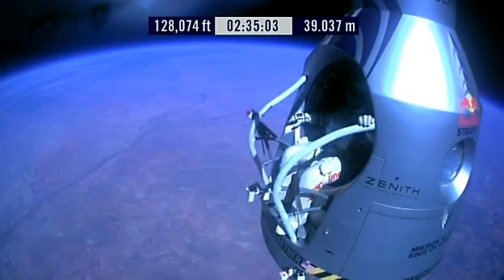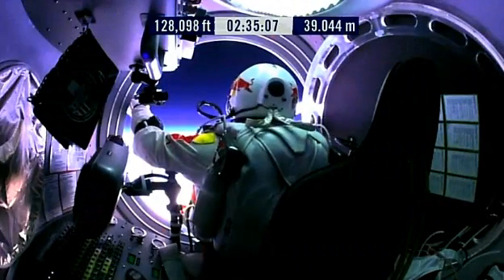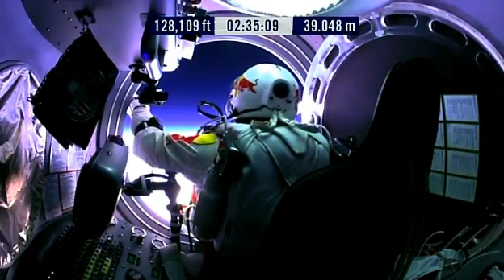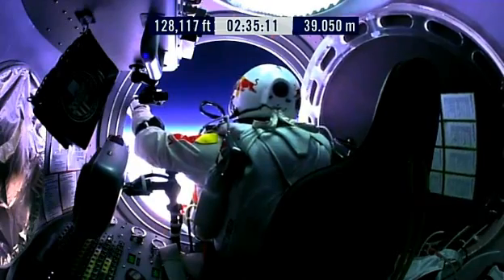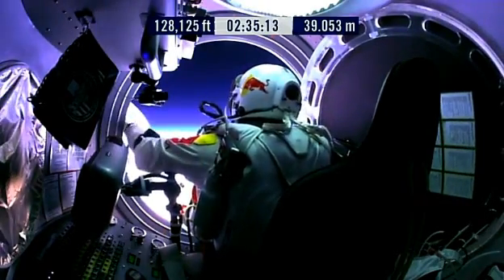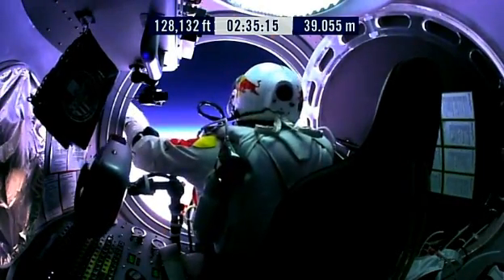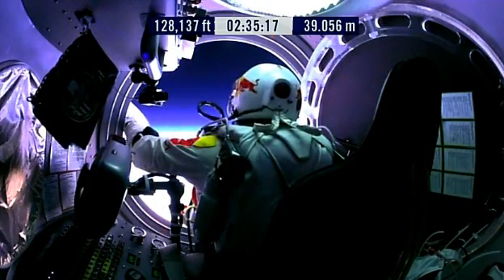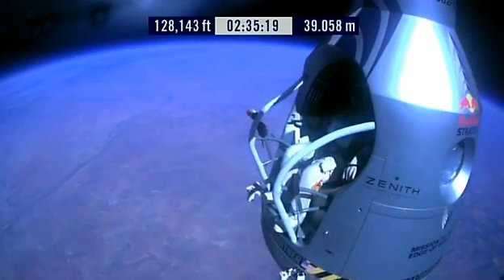Stratosfera widok z ok 39000 metrów nad ziemią - przygotowanie do skoku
Widok stratosfery jaki można było obejrzeć podczas przygotowania do skoku Felixa Baumgartner - Red Bull Stratos